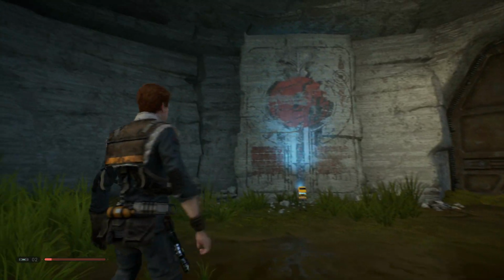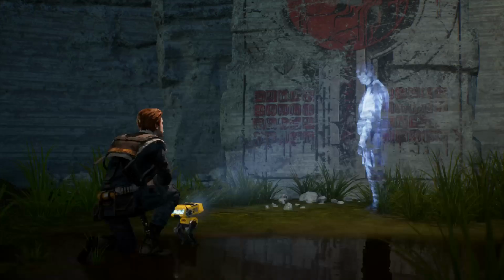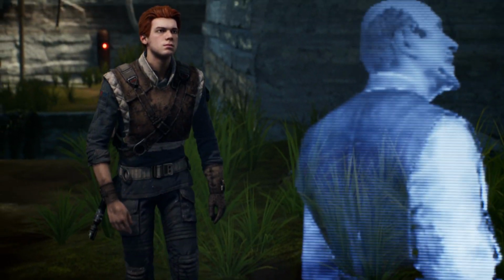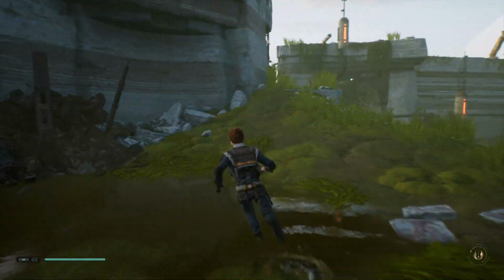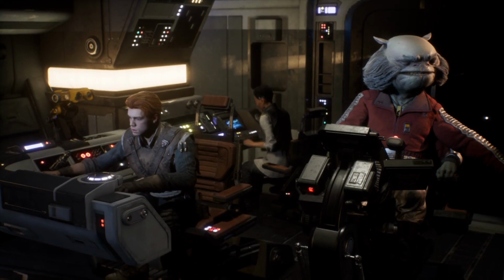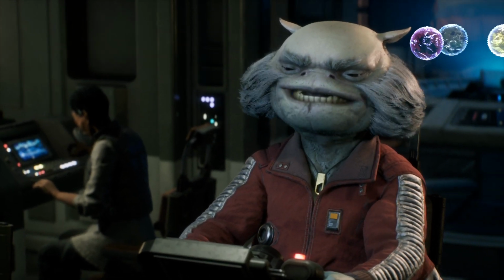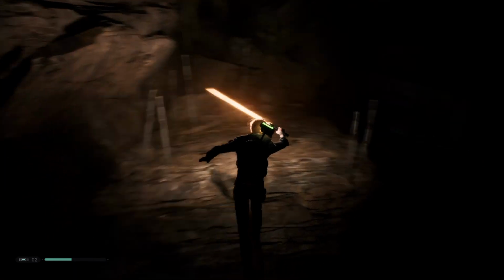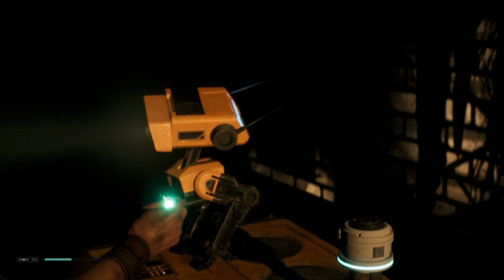STAR WARS Jedi: Fallen Order Part 5 - Zeffo